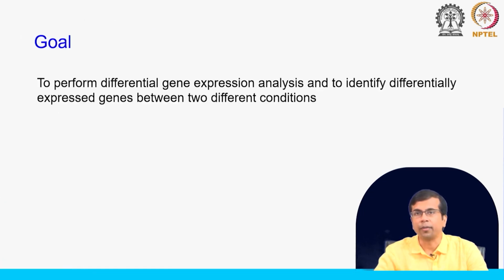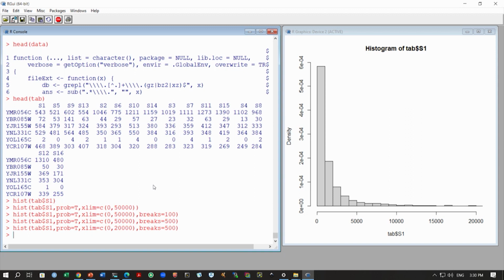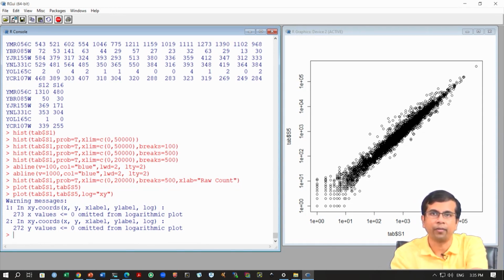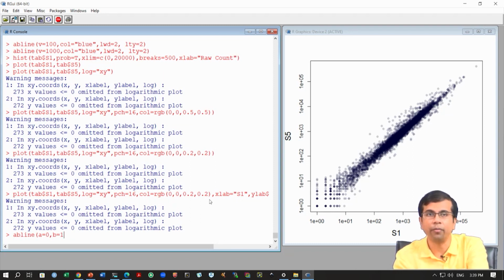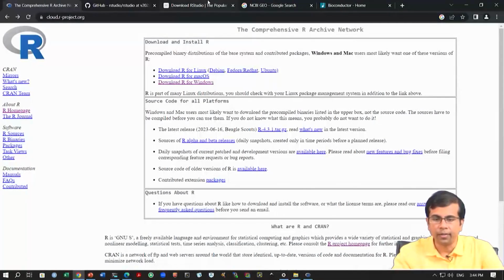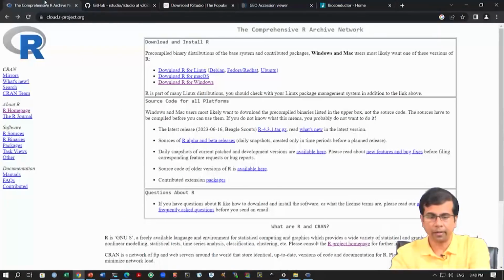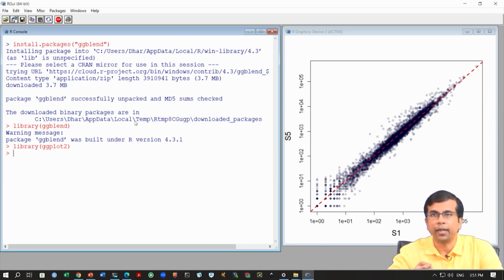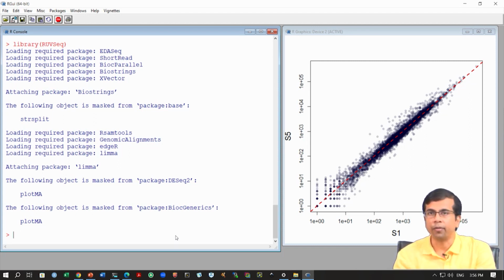Lecture 45 : Hands-on 2: Setting up the system